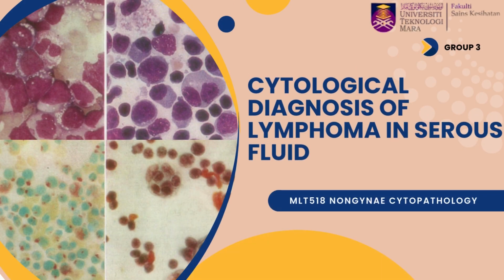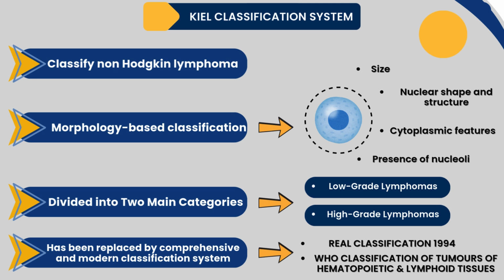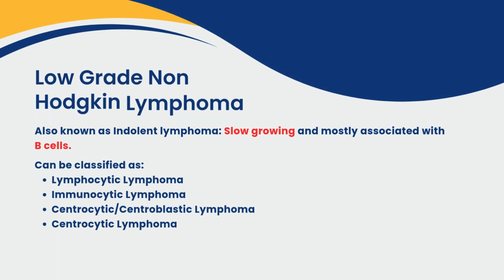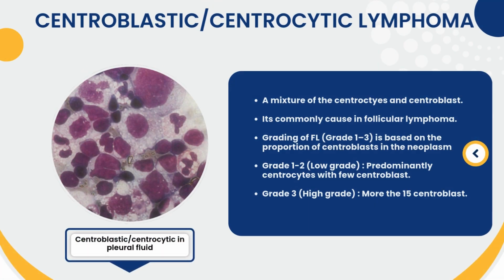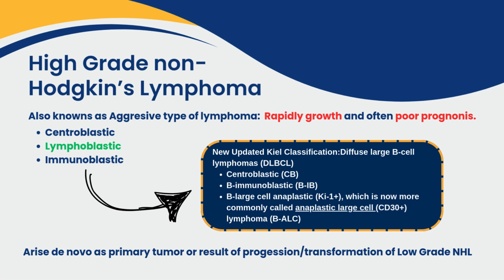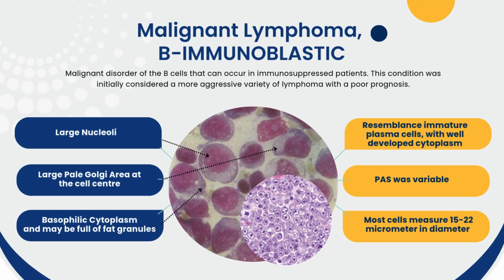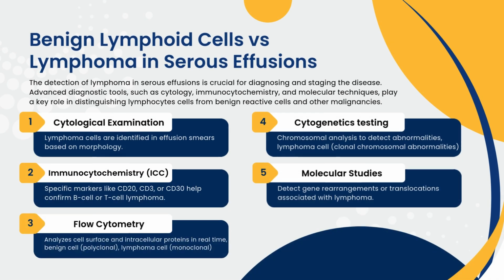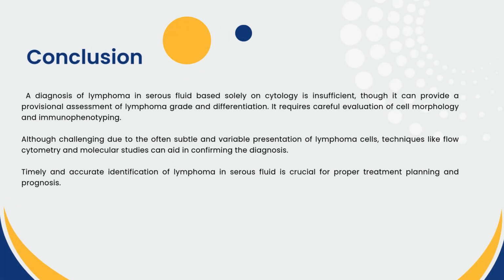Cytological Diagnosis of Lymphoma in Serous Fluid